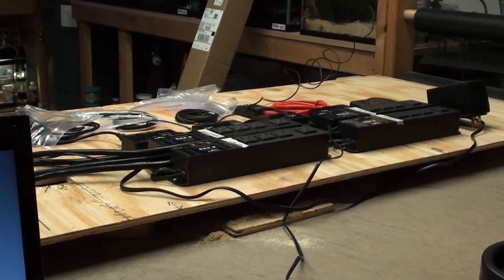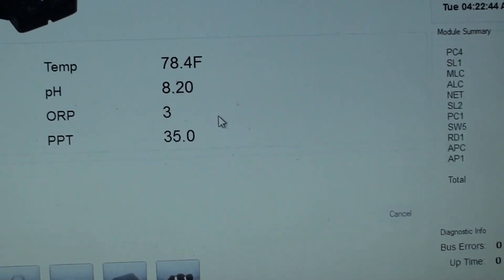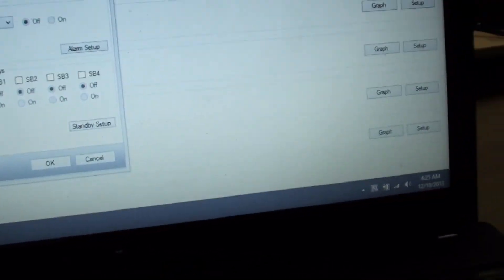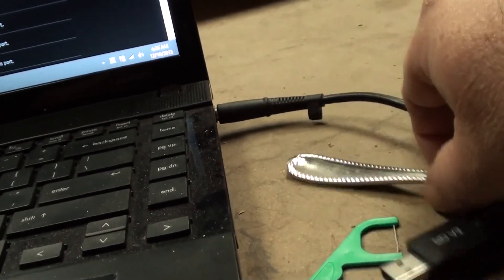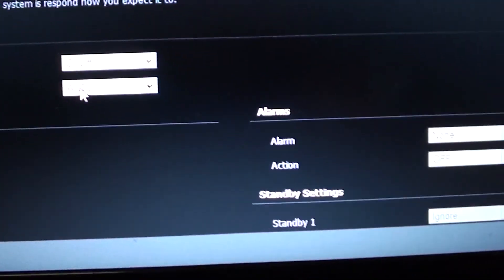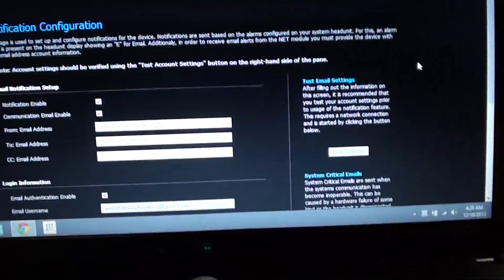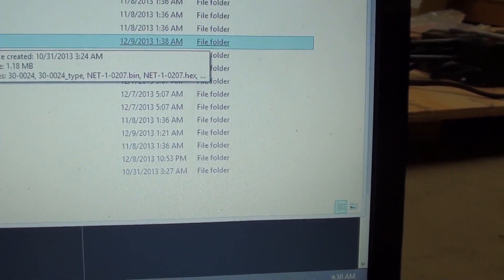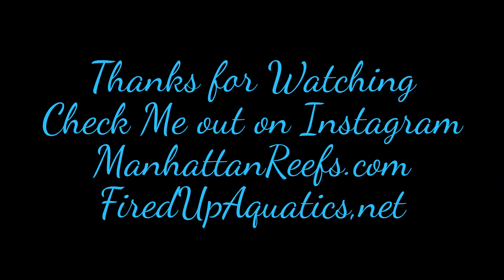DIY SW Project Pt. 3, Demo of the DA RKE V2 and Programming it using My Reef 2.0, And finally..:-)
Hey guys n gals. Here's a Demo for the DA RKE V2, how it's programmed using My Reef 2.0.
And finally. :)
Check Me out on Instagram
ManhattanReefs.com
FiredUpAquatics.net